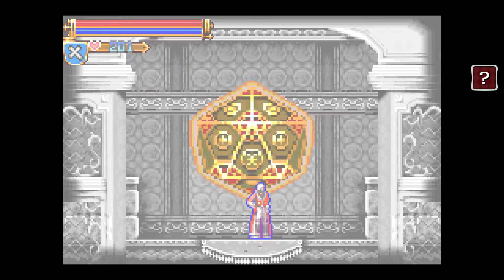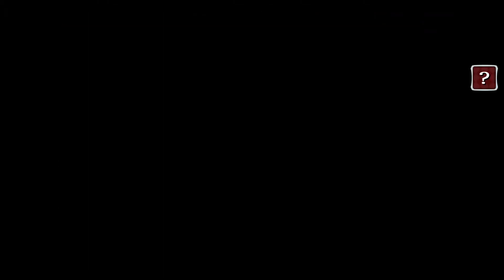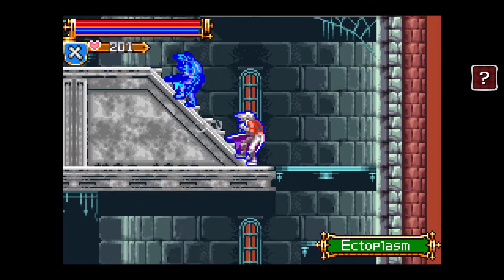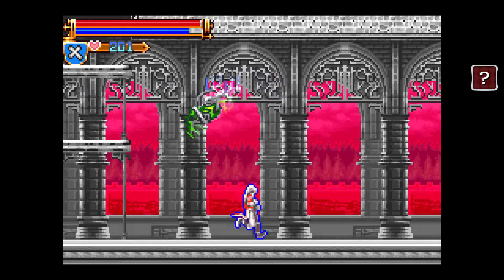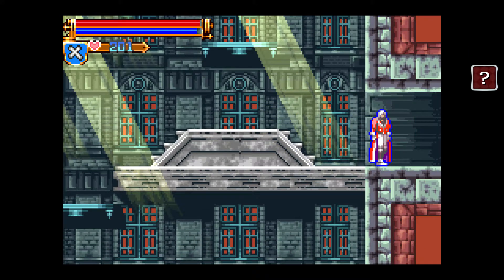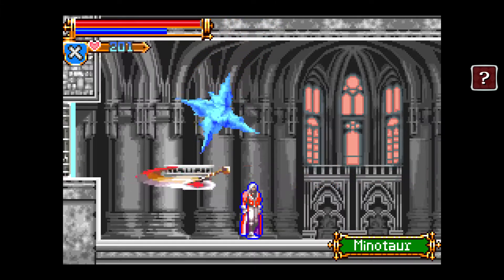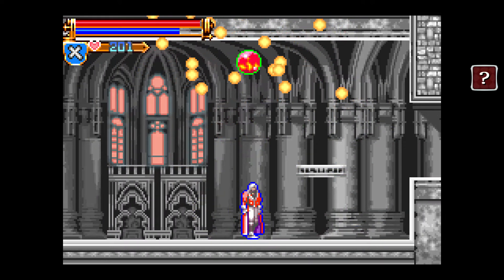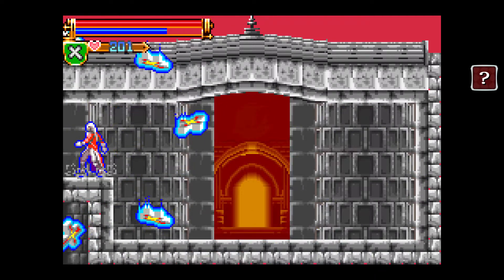Castlevania: Harmony of Dissonance VS Pasiphae's other child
Part 13: From Minotaur Lv 2 to Minotaur Lv 1